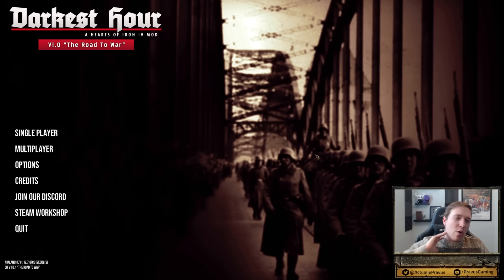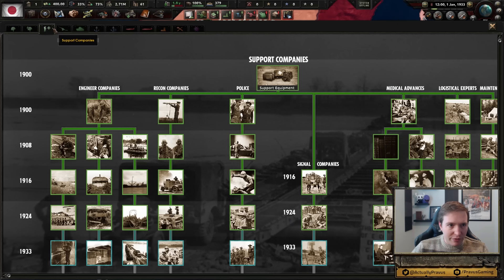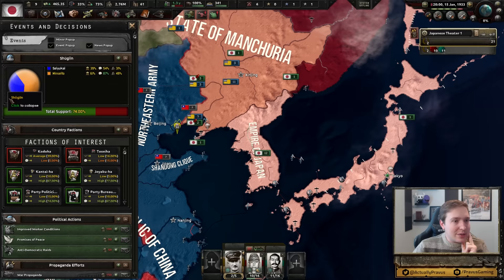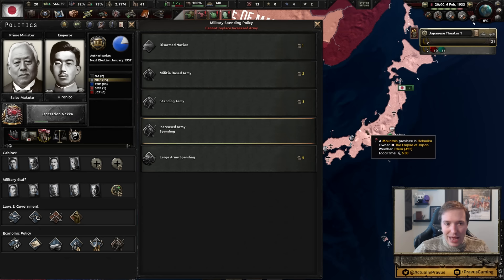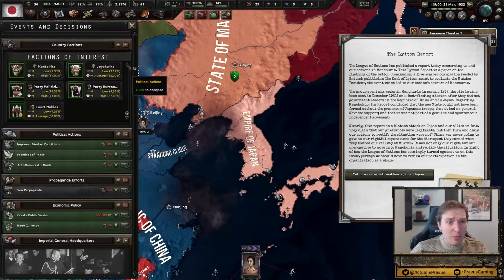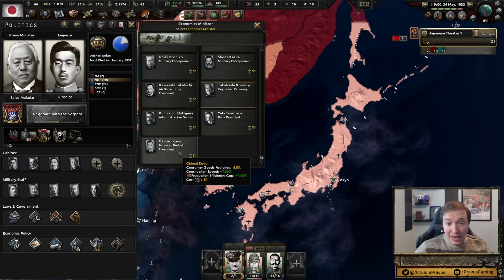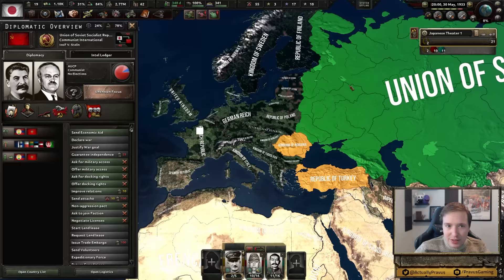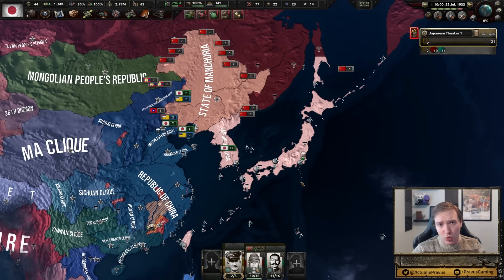HoI4: Darkest Hour - Imperial Japan (Part 1)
With the full release of the "Darkest Hour" overhaul mod for HoI4, we're jumping into a campaign as Imperial Japan! Starting in 1933, we'll navigate the border skirmishes in Manchuria, the rivalry between military and political factions within our government, the government takeover by the army, and finally... the conquest of our new empire.